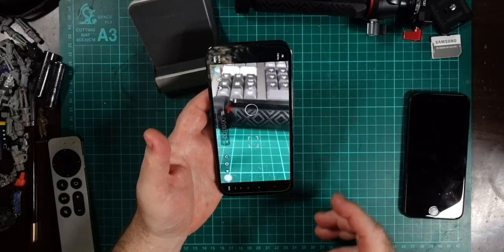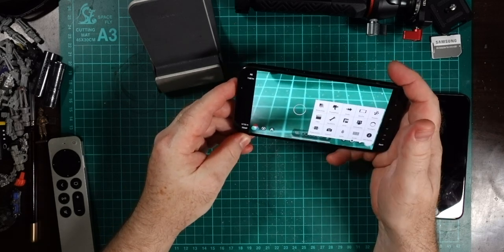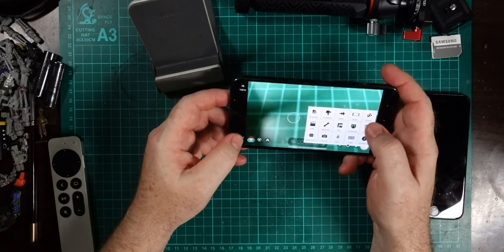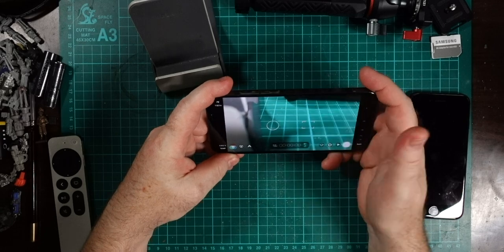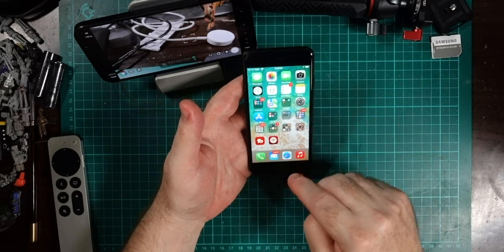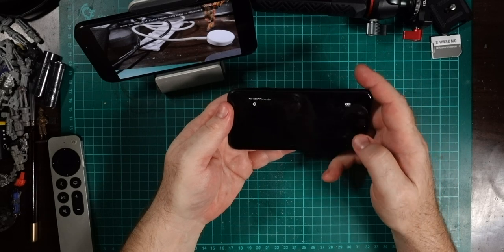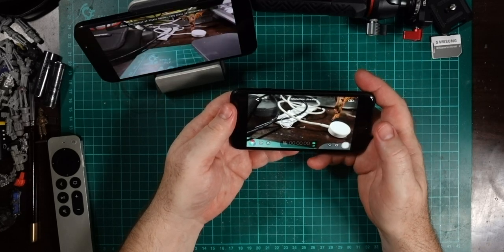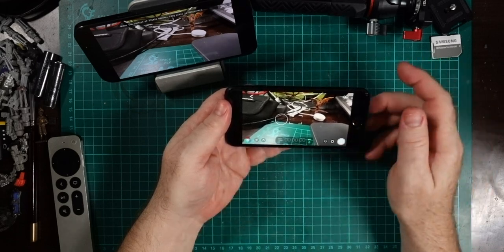Filming with Two phones is better than one - Filmic pro and Filmic Remote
Filmic Pro and Filmic Remote are an amazing set of products for the mobile phone base creator proving that Filming with Two phones is better than one!